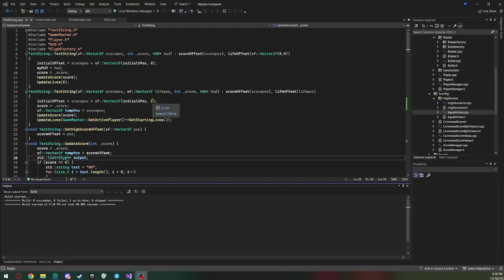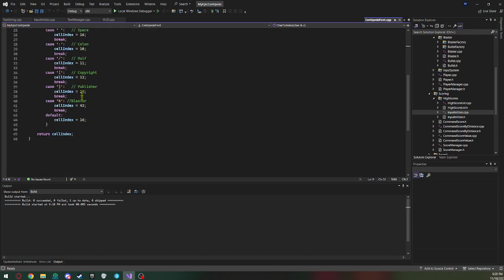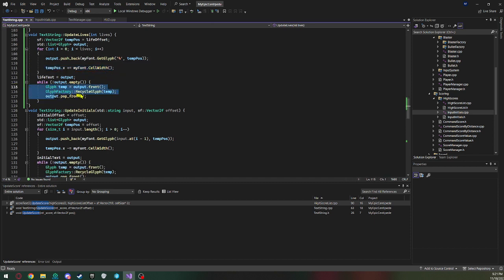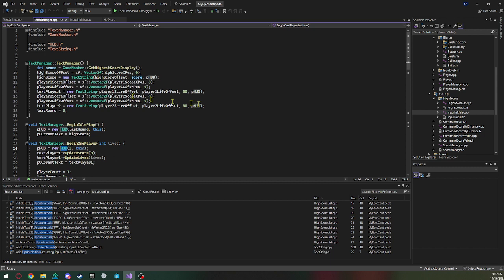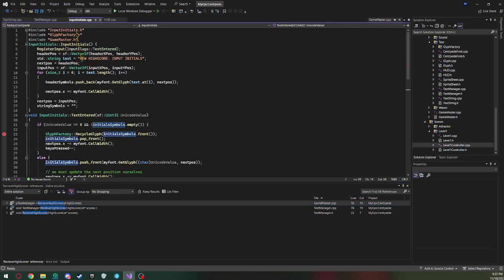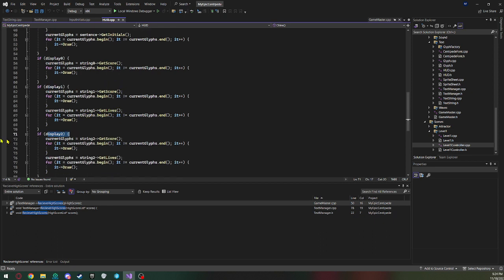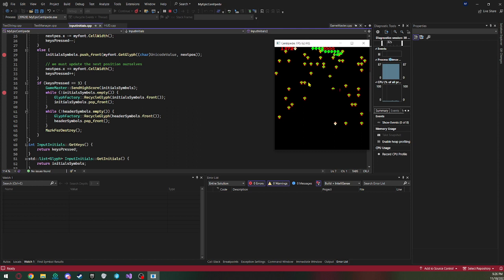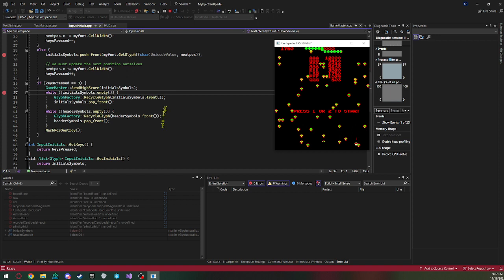GAM 372 Final Breakdown P6: Text Manager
This video discusses how the project processes text. It discusses TextStrings, how it optimizes its updating of the strings, and how we display them through the HUD